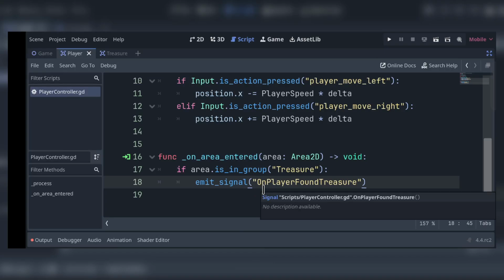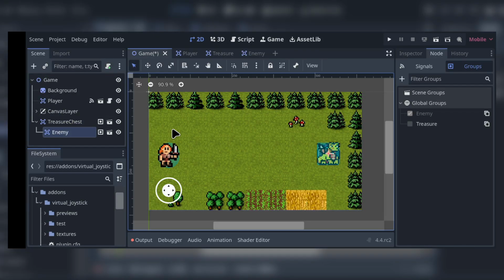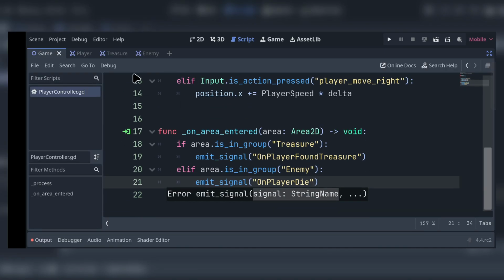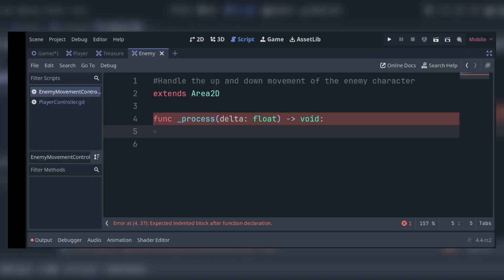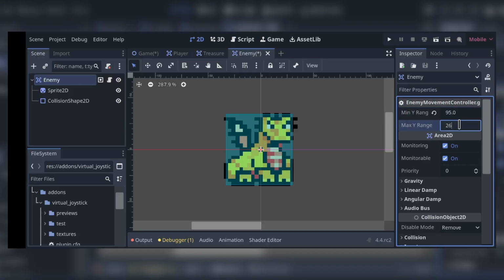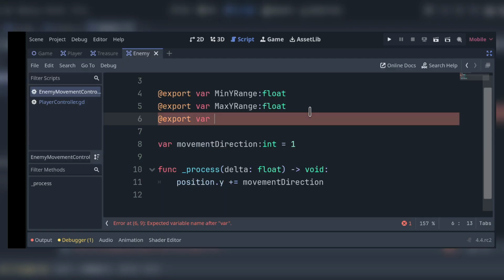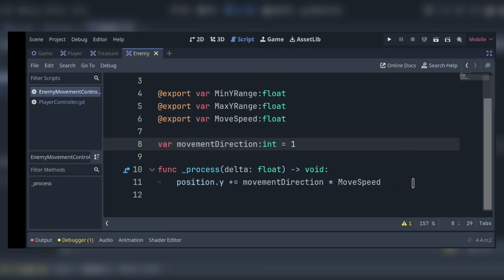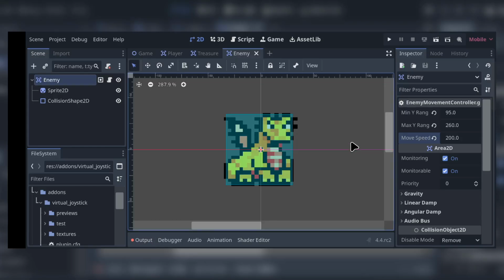Godot 4x Mobile Editor - Creating a Godot game from scratch : 11 Adding Enemy Logic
In this video, we will be adding the enemy logic in this game to add challenge for the player to reach the treasure. We will also be setting up basic enemy movement via GD script.